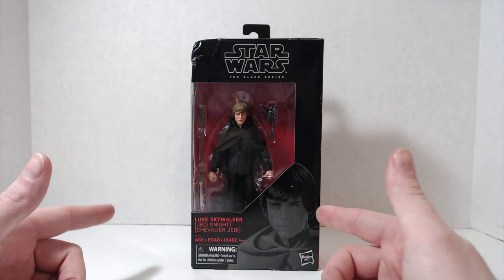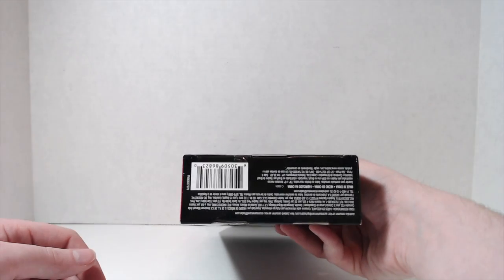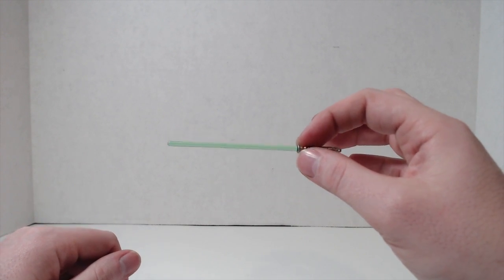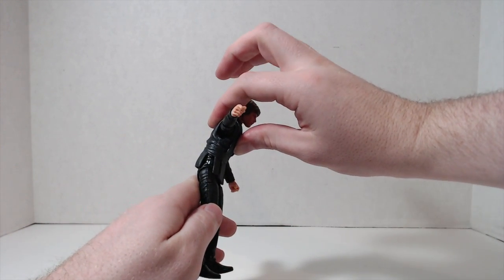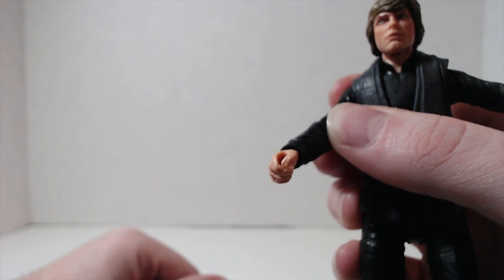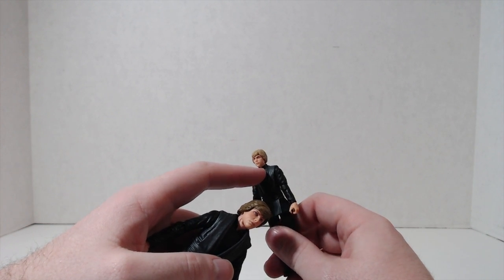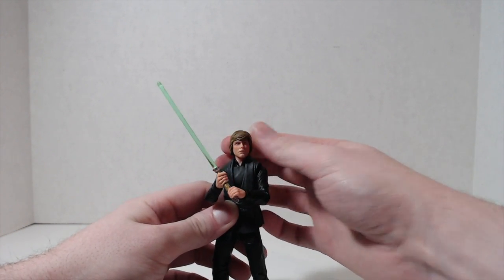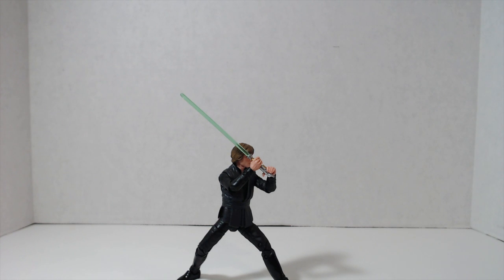Black Series Jedi Luke | Walmart Exclusive | Review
Our newest review on the Walmart Exclsuive Black Series Jedi Luke Skywalker. Glad I found it but ultimately disappointed. Oh well

The video on the Jedi Destiny SDCC 3 pack